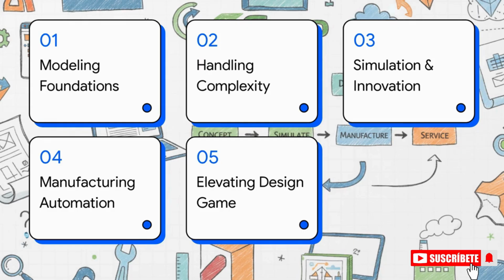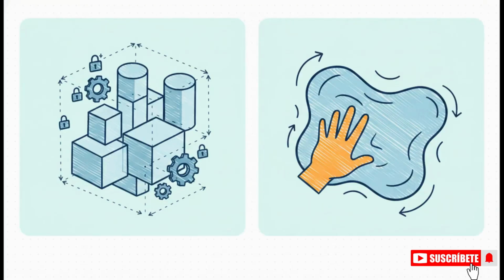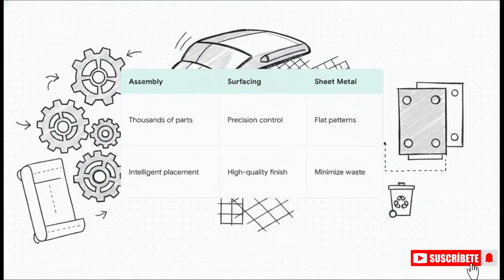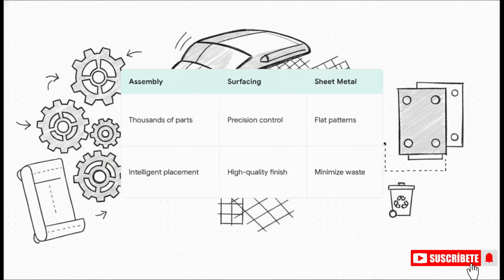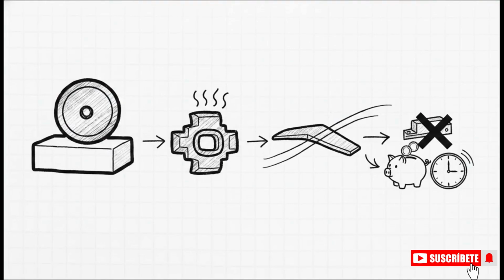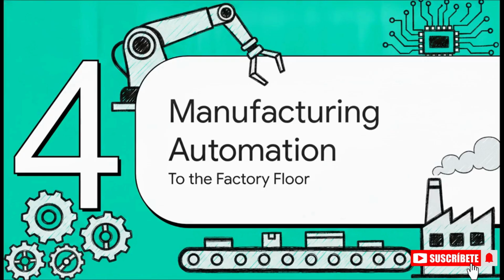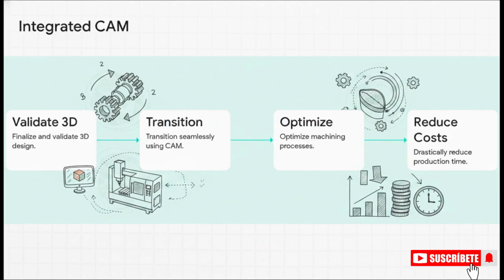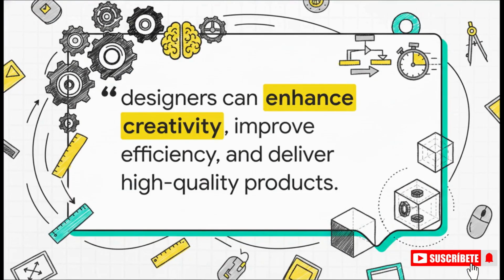Top 10 Features of PTC Creo Every Designer Should Know | Complete CAD Guide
Looking to master PTC Creo? In this video, we explore the Top 10 Features of PTC Creo that every designer, mechanical engineer, and product developer should know.

PTC Creo is one of the world's leading CAD software solutions, widely used in automotive, aerospace, industrial equipment, medical devices, and manufacturing industries. It offers powerful tools for 3D modeling, simulation, assembly design, and product development.

Whether you're a beginner or an experienced engineer, this guide will help you understand why PTC Creo is an essential skill in modern engineering.

✅ What is PTC Creo?

✅ Parametric 3D Modeling

✅ Advanced Assembly Design

✅ Surface Modeling

✅ Simulation & Analysis

✅ Generative Design

✅ Model-Based Definition (MBD)

✅ Additive Manufacturing

✅ Digital Twin Integration

✅ Seamless Collaboration

🚀 Why Choose PTC Creo?

✔ Faster Product Development

✔ High-Precision 3D CAD Modeling

✔ Reduced Design Errors

✔ Advanced Engineering Simulation

✔ Industry 4.0 Ready

✔ Supports Smart Manufacturing

✔ AI-Assisted Design Features

✔ Improved Team Collaboration

🌍 Industries Using PTC Creo

🚗 Automotive

✈️ Aerospace & Defense

🏭 Industrial Equipment

⚕️ Medical Devices

⚡ Energy

🤖 Robotics

🏗 Manufacturing

If you're interested in CAD Design, Mechanical Engineering, Product Development, 3D Modeling, or Industry 4.0, this video is for you.